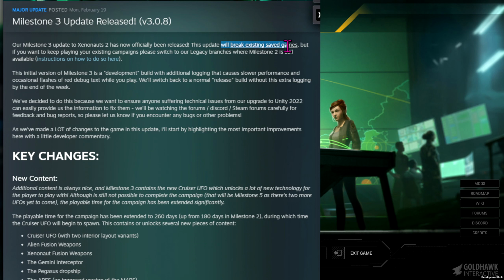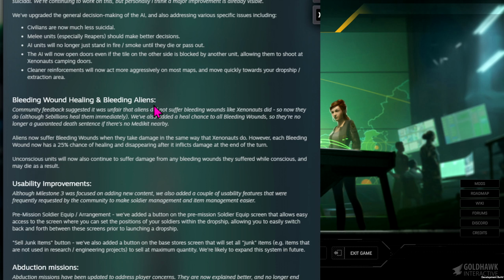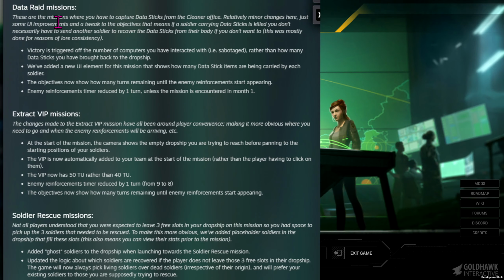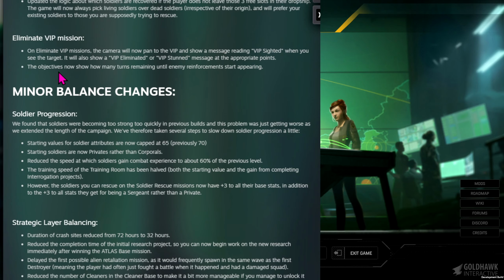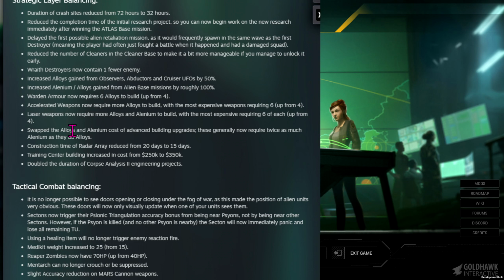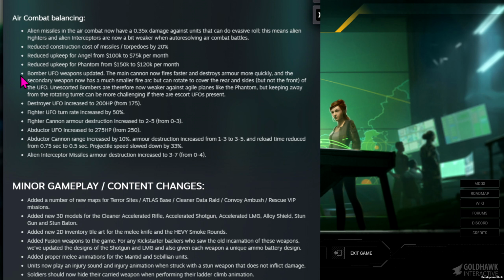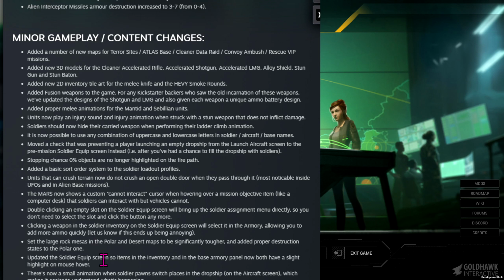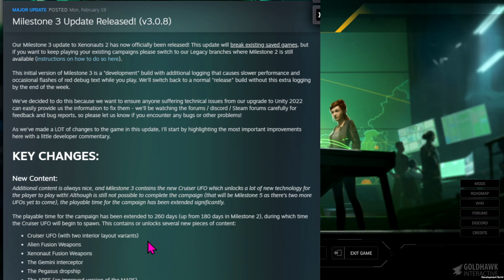👽 Xenonauts-2 👽 Patch Notes Milestone 3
* EBAY STORE: *
** Find Historical / Fantasy / Sci-Fi Miniatures and Supplies **
** Email for Commission Painting Requests **

\\\ Channel SCHEDULE ///
*** Roleplaying Stream, Wednesday Nights 7:00 PM ***
*** Upload Videos Almost Daily ***
*** Weekly Store News ***
*** Weekly Hobby and Project Updates ***